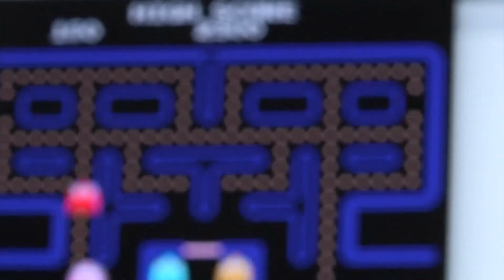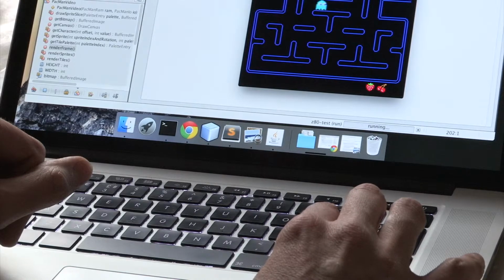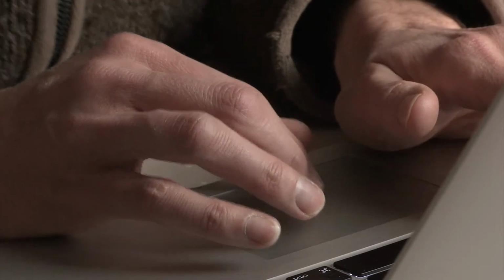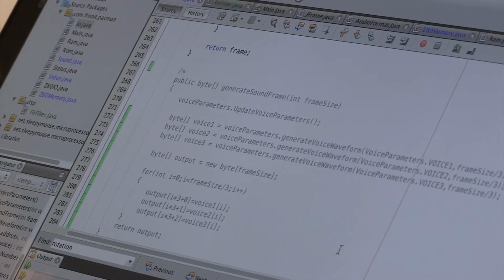Decoding PAC-MAN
An electronic engineer's quest to recreate the classic PAC-MAN arcade game on a 21st century Mac.